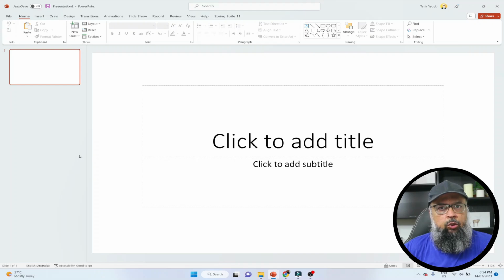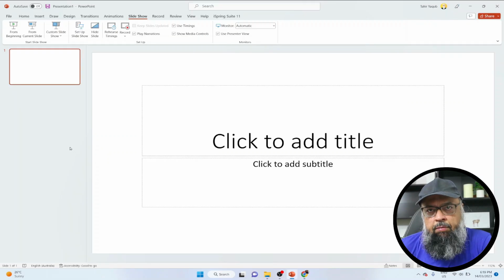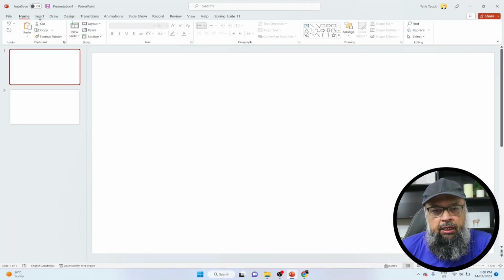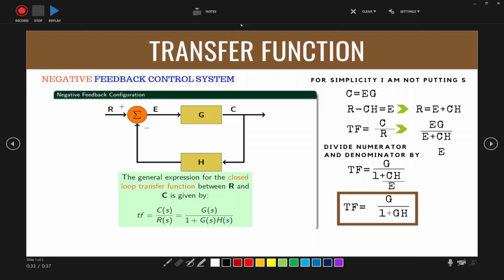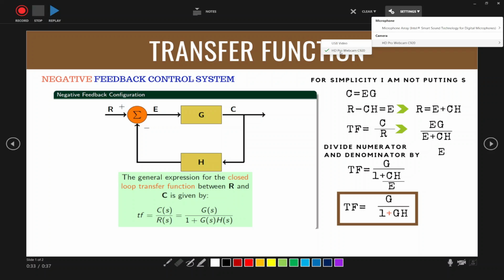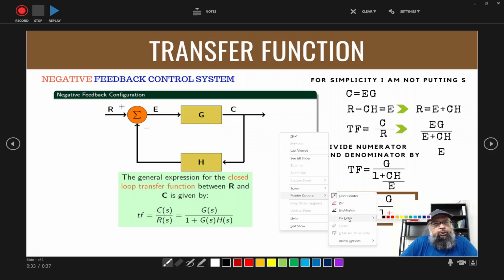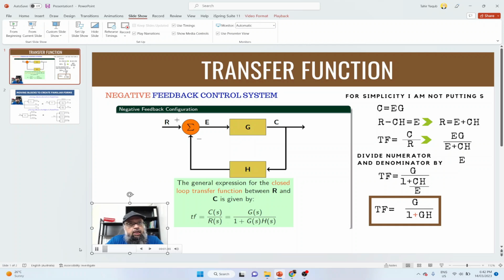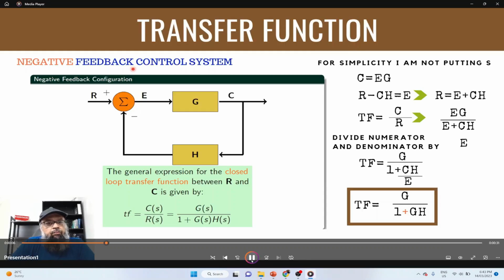How to Make Video in PowerPoint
In this video, you will learn how to make videos in PowerPoint.
This is probably the easiest way of making tutorial videos for teachers.